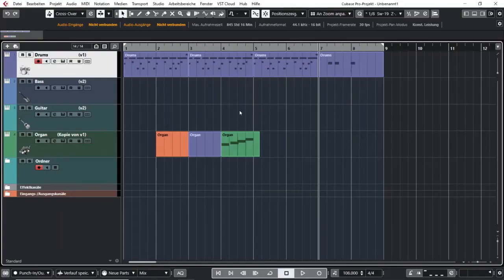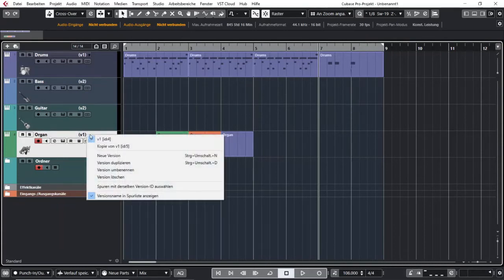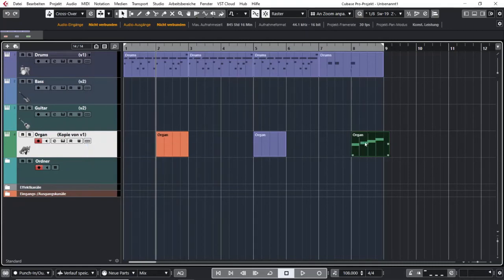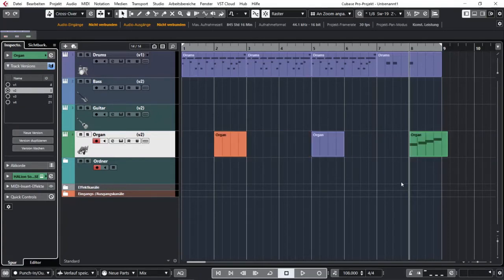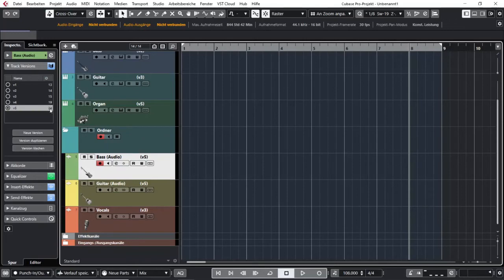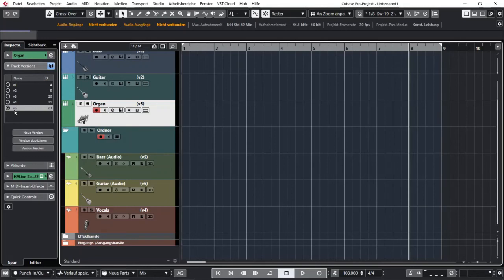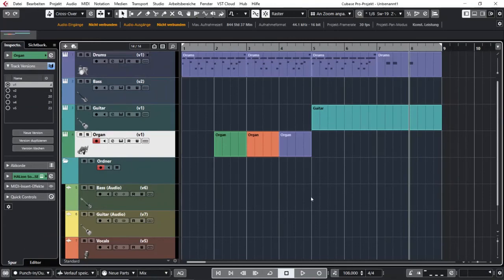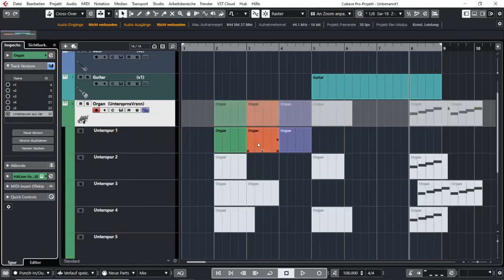Cubase: Using Track Versions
With Track Versions you can adjust your audio or midi data on your track to different versions and "store" the so you can compare them with only one click.

0:00 - Overview
2:47 - Creating Track Versions
4:01 - Copying between Versions
5:05 - Copying Versions
5:40 - Renaming Versions
7:42 - Track Version ID's
12:58 - Track Versions to Lanes